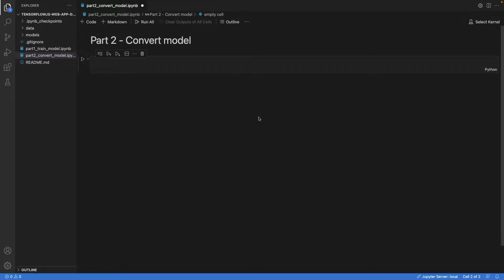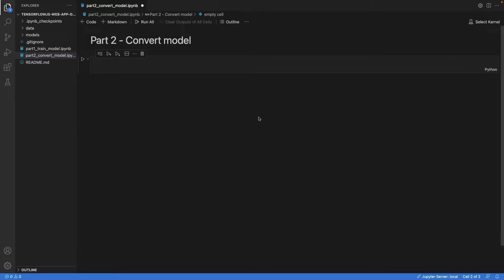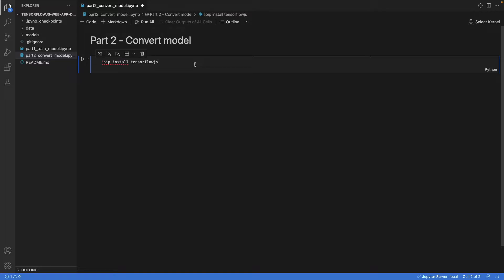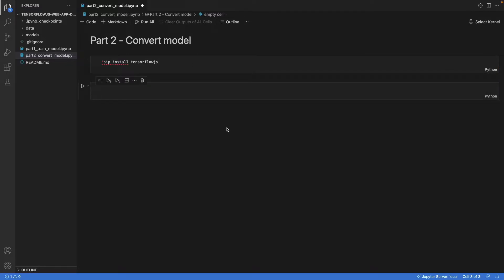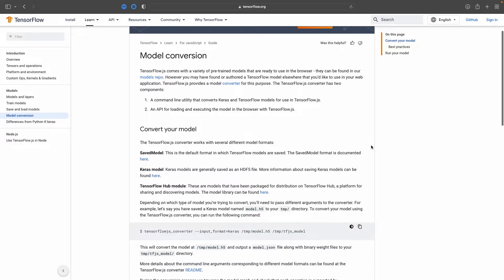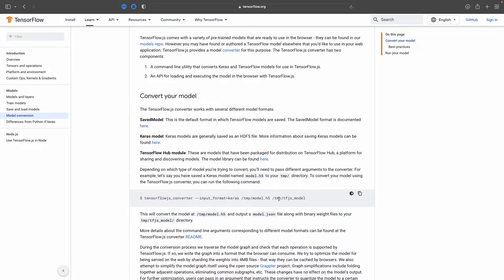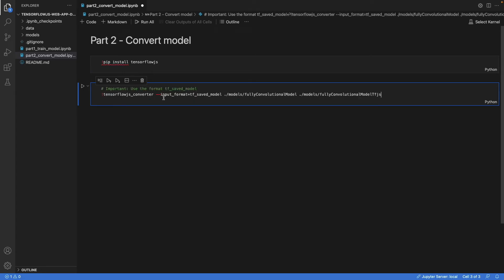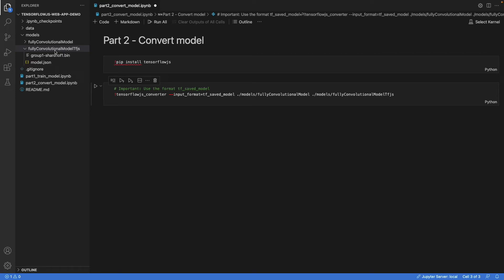Convert Model From Tensorflow into Tensorflow.js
We convert a Tensorflow model which was trained in Python into the Tensorflow.js format so it can be used in JavaScript applications. Part two of three.

Timestamps:
00:00 Introduction
00:23 Installing Tensorflowjs
01:04 Converting the model